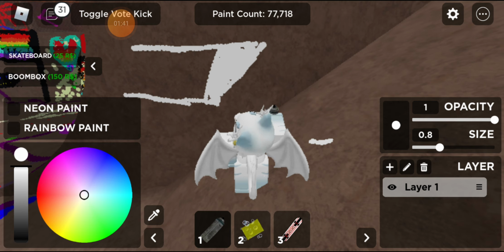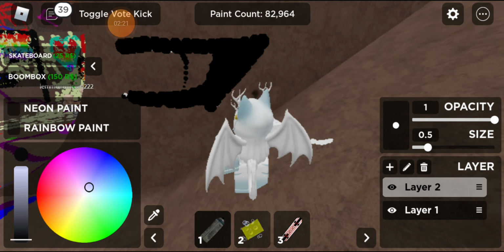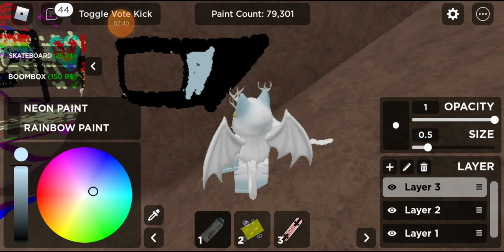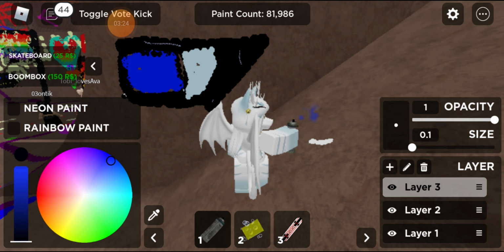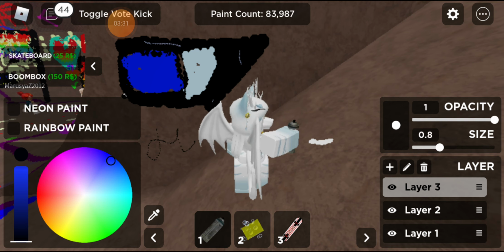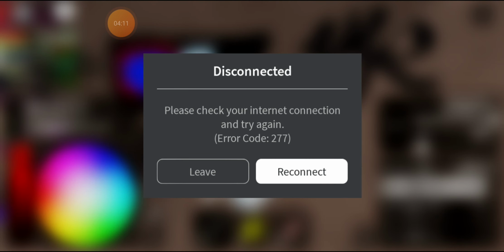how to draw a eye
lol I'm better at drawing eyes